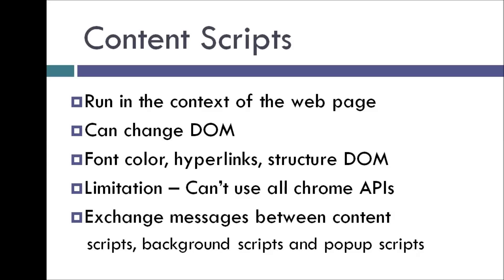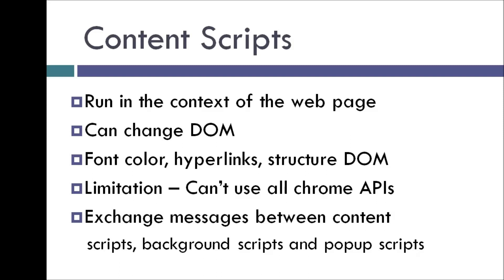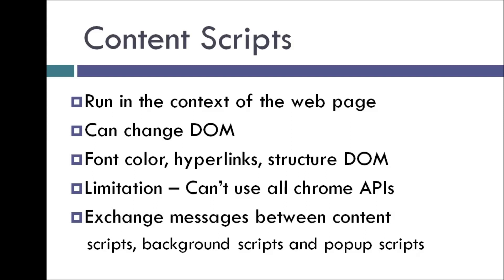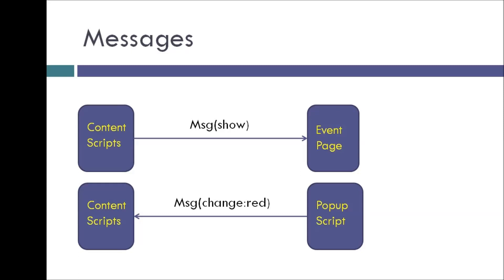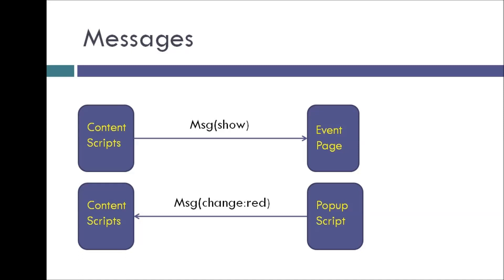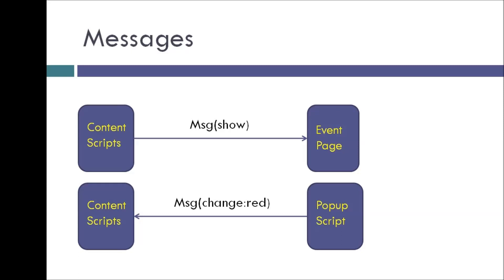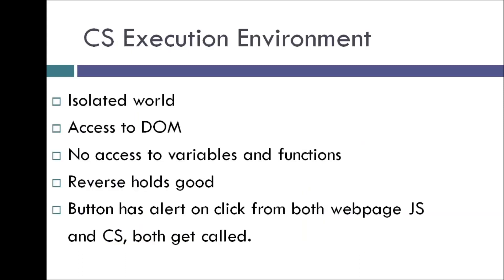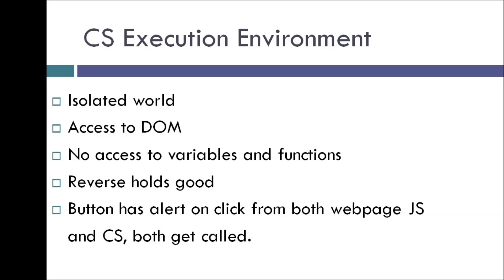Chrome Extension Tutorial - 30 - Content Scripts and Messages